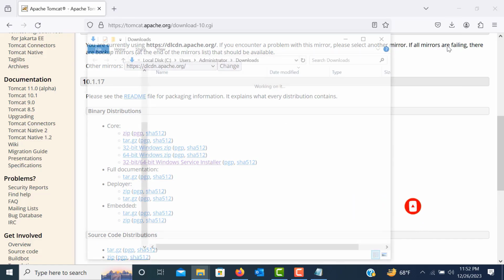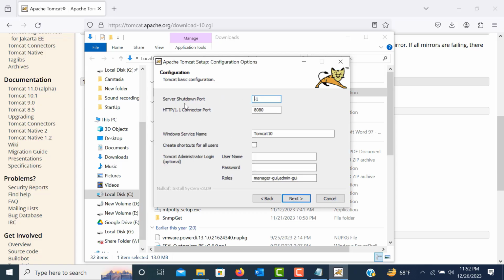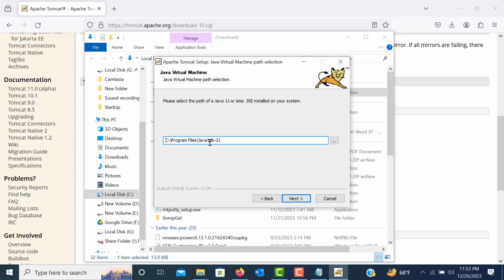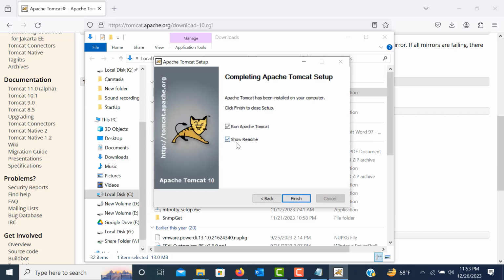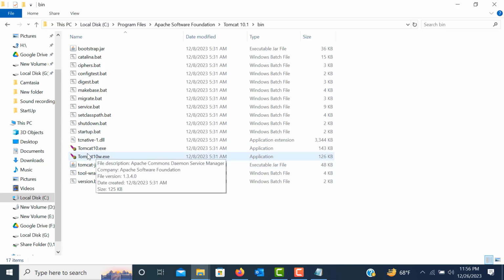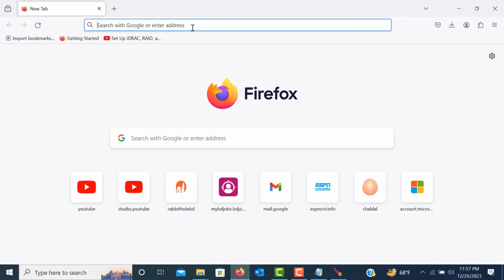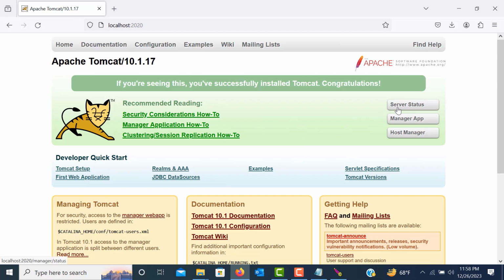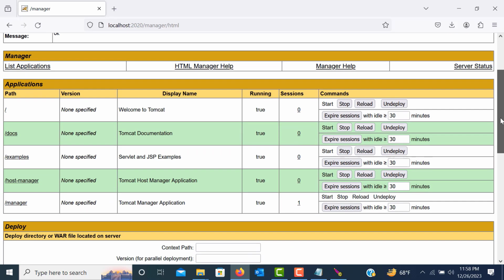How to download and install apache tomcat on windows 10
In this Video I show you How to download and install apache tomcat on windows 10.

tomcat apache
tomcat download
download apache tomcat
tomcat apache download
download tomcat
apache tomcat download
tomcat 9 download
tomcat latest version